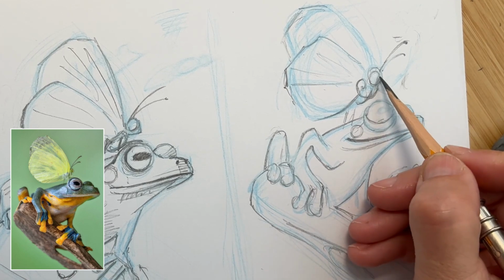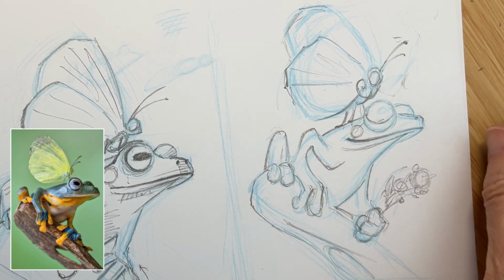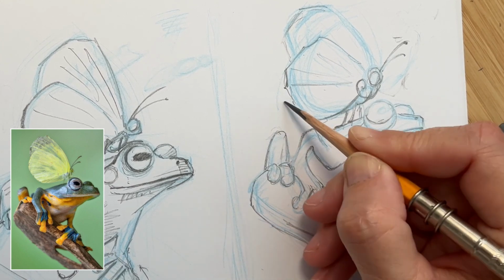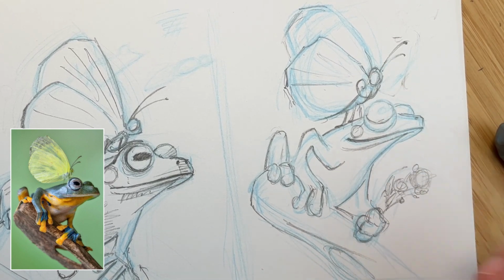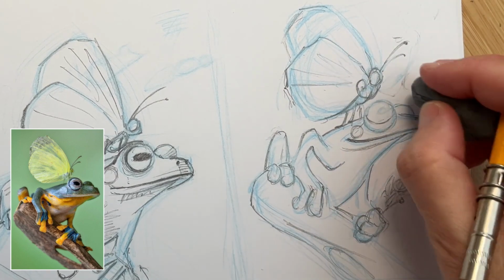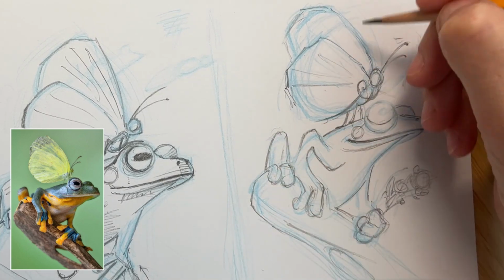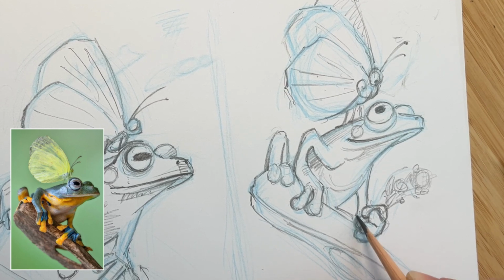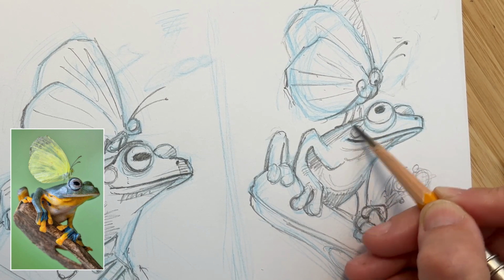Cute Frog. Sketching session #9.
Experience the playful transformation of a realistic frog and butterfly into a cartoon-inspired scene. This video walks through each stage of the drawing process, showing how shapes, expressions, and colors can be adjusted to create a more charming, lighthearted style. See how the frog’s features are simplified for extra cuteness and how the butterfly’s delicate presence highlights their sweet interaction. If you’re curious about turning everyday references into delightful characters, this video offers creative insights and techniques to inspire your whimsical illustrations!

You can try to create/sketch your own story based on those references:)

This channel focuses on Drawing, Sketching, the Art Process, Art Tutorials, and how to Draw (step by step). I create these videos for educational and entertainment purposes, exploring Pencil Sketches, Pencil Drawings, Digital Drawings, and Digital Art. All opinions are my own. By watching, you agree I’m not liable for any harm or loss from following the content. Always do your research or consult a professional when needed.